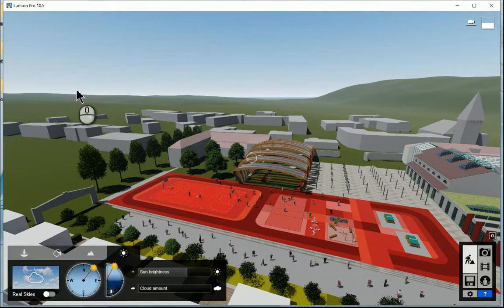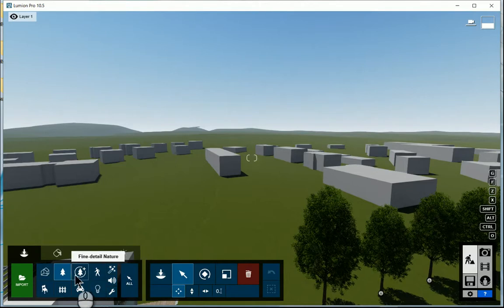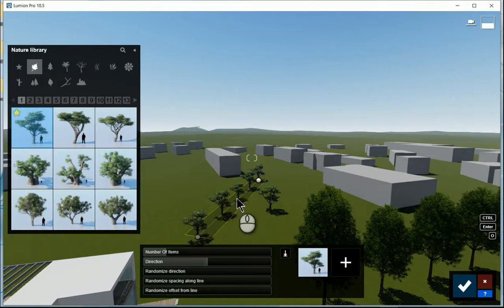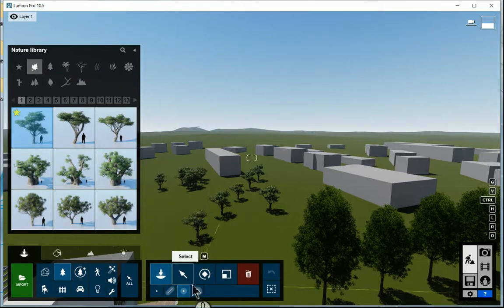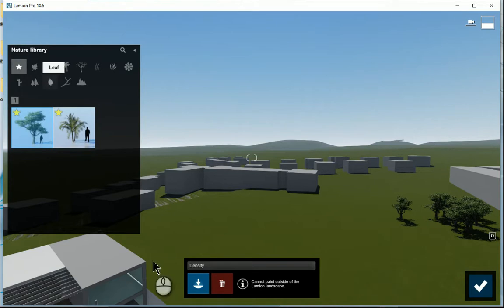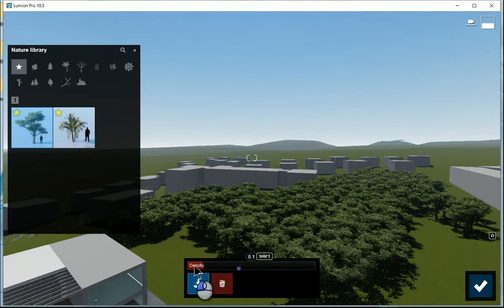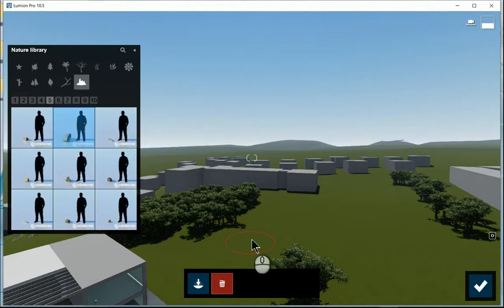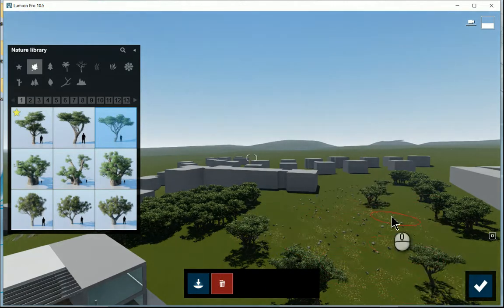Whats new in Lumion 10 Landscape paint tool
In this video I’ll be showing you have to use the landscape paint tool to more easily create the landscape objects around your building.